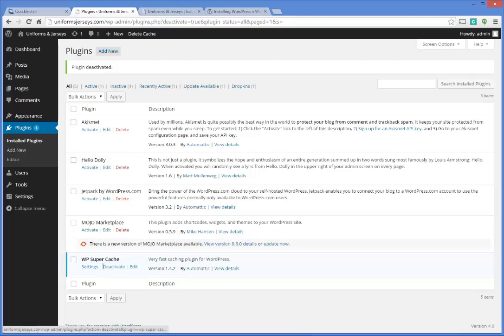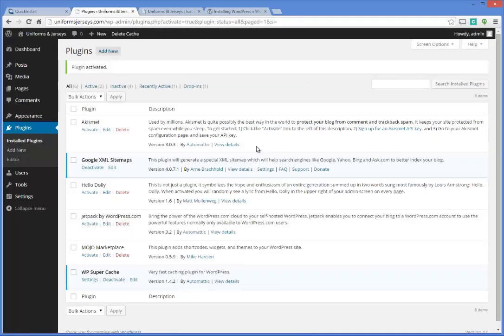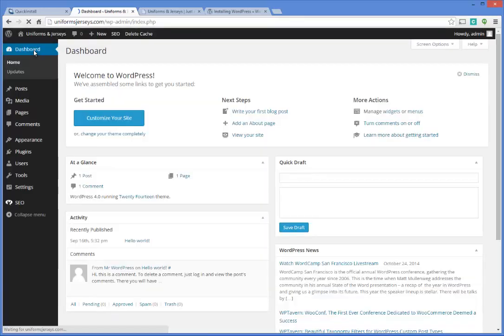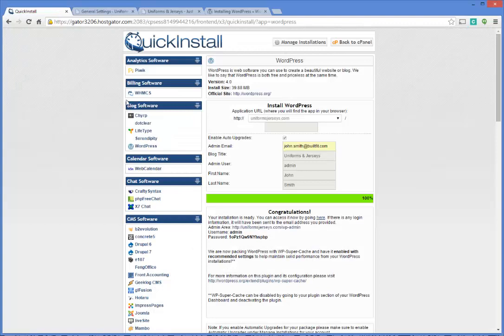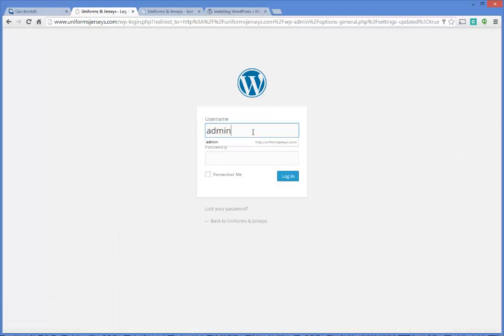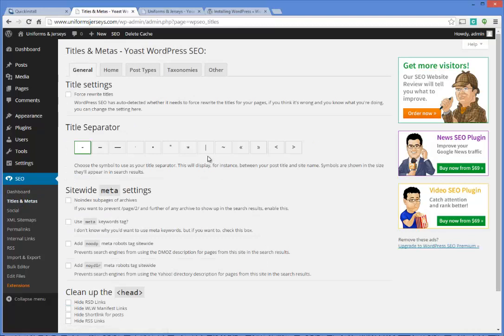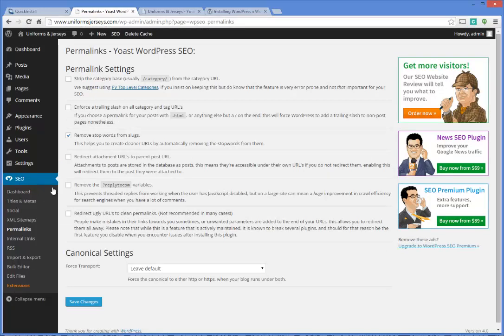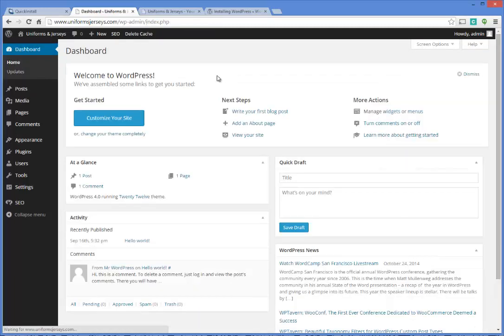Online Store: Wordpress Configuration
Leave this video with an understanding of how to configure your Wordpress installation so you can maximize the effectiveness of your site.